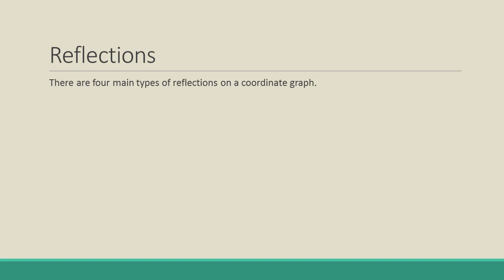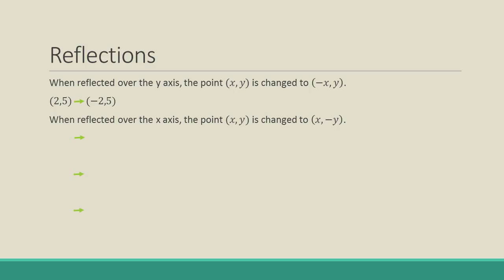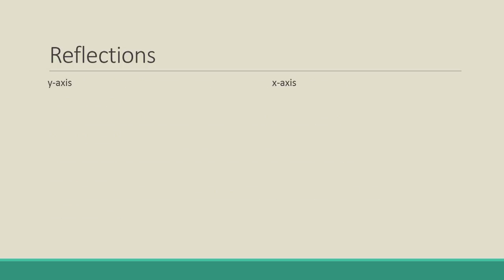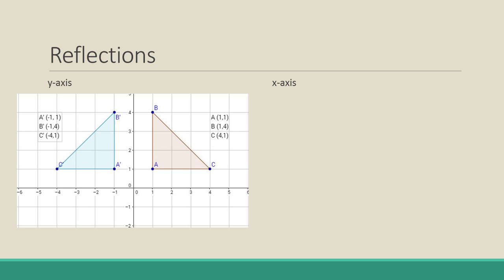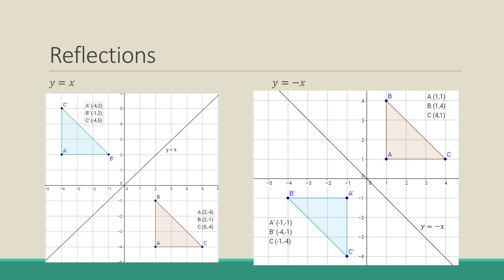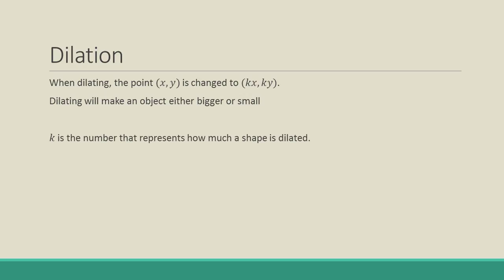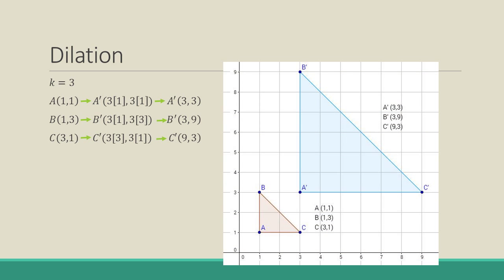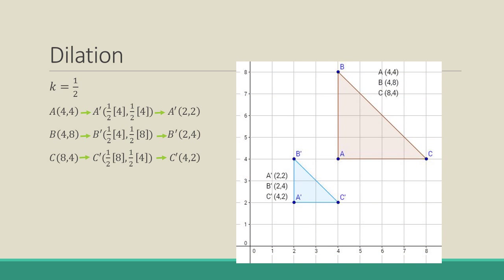Geometric Transformations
We take a look into reflections and dilations on the coordinate graph.